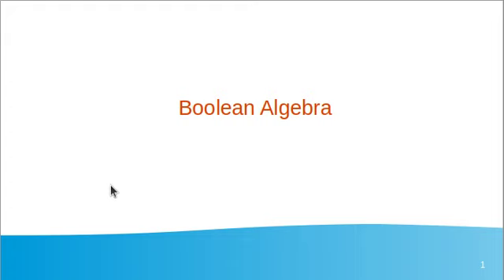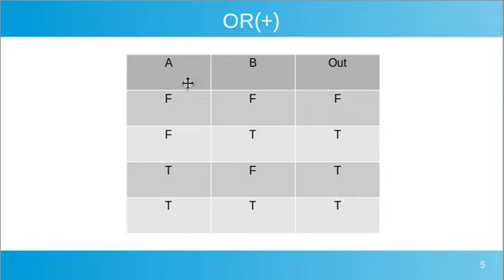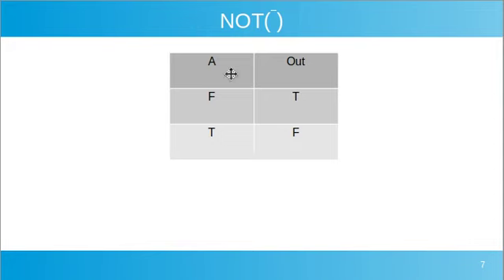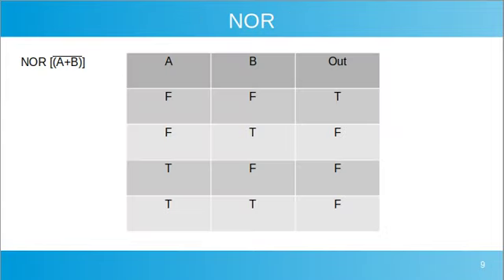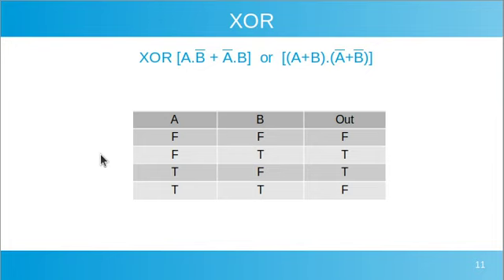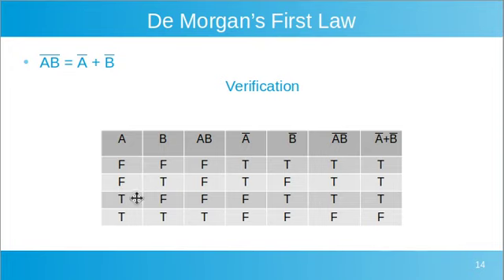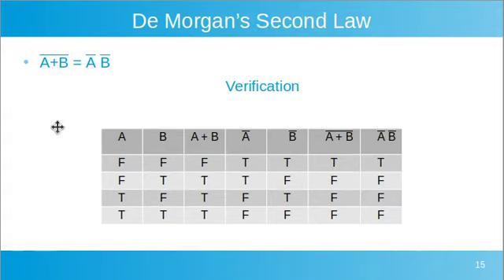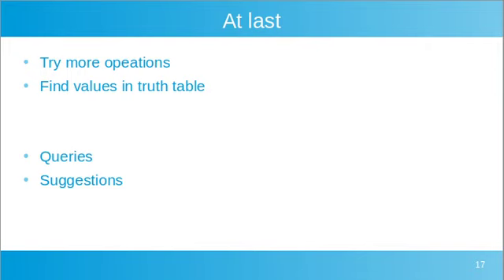Boolean algebra: basics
Boolean algebra: Values, Operations, TruthTable, De Morgan's Law